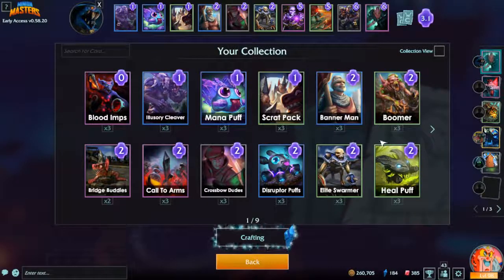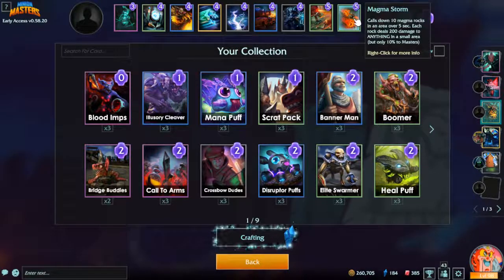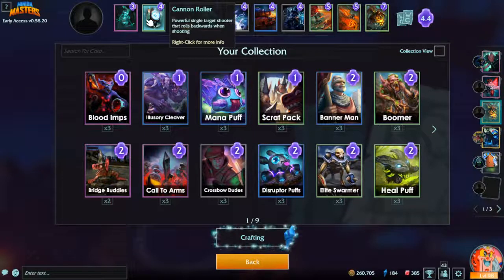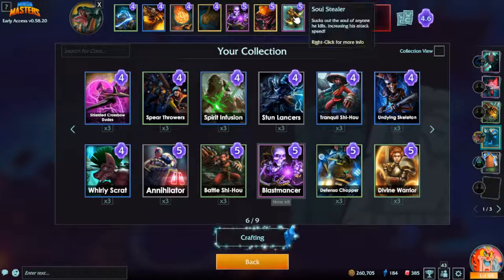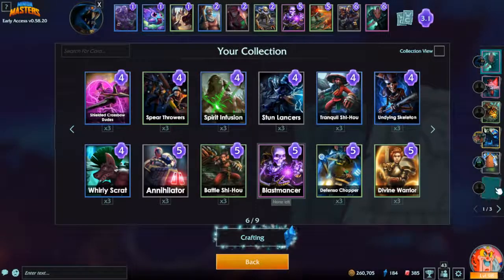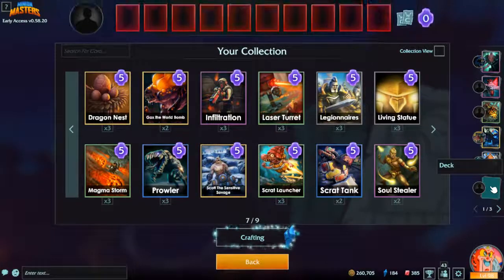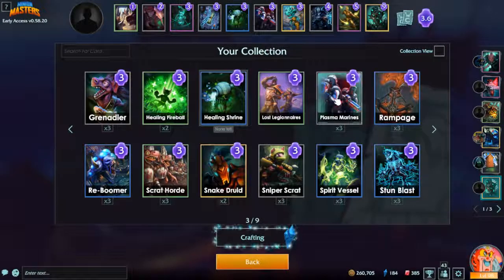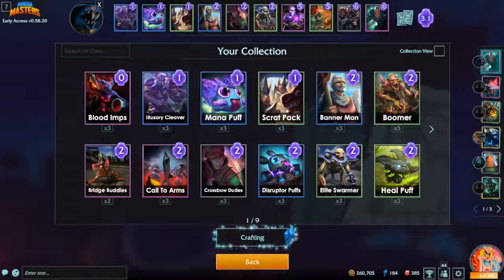Minion Masters Tutorial: Deck Building 101.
The very most basics of basics of deck building.